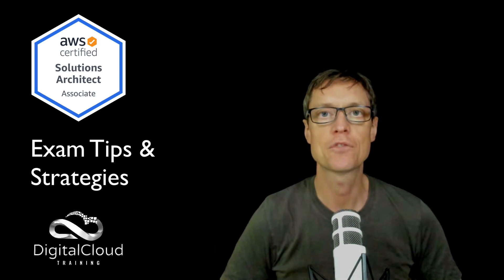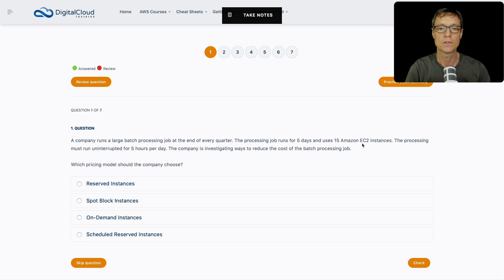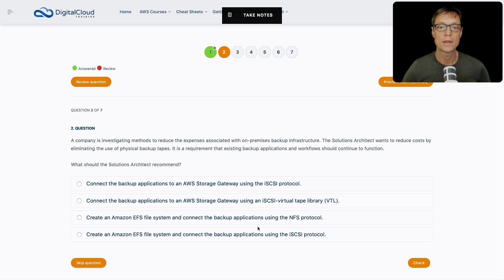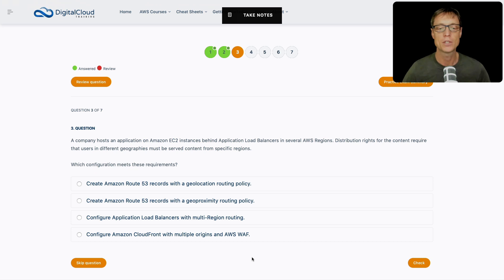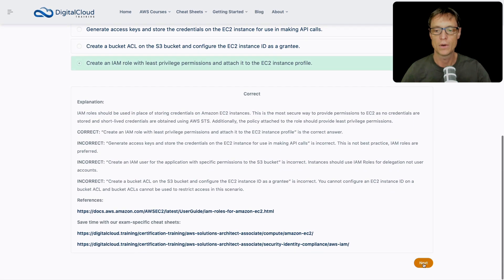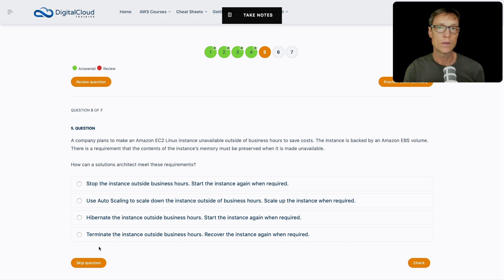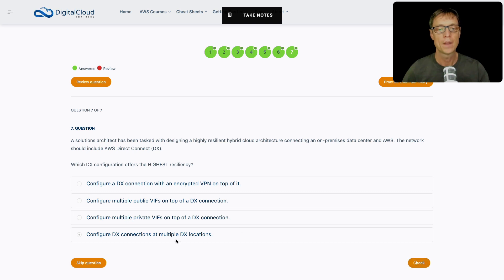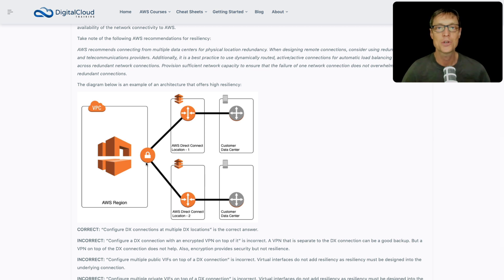Tips & Strategies on how to best answer questions in your AWS Solutions Architect Associate Exam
Studying for the AWS Certified Solutions Architect Associate exam? Watch this video to get an idea of what to expect in the exam and follow along as Neal shares his thought process on how to work out which answer is correct or incorrect.

Neal will walk you through a number of practice questions and will explain how to evaluate the context of the question, how to spot the best answers and how to easily eliminate the distractors.

You'll learn the strategies and test-taking techniques for answering AWS certification exam questions so you can easily pass your AWS Certified Solutions Architect Associate exam first time.

To best prepare you for the SAA-C02, enroll in the ultimate training package for the SAA-C02 from Digital Cloud Training

📌 Timestamps
0:00 - Introduction
0:46 - Question 1: Cost Optimization for Batch Processing
4:09 - Question 2: Replacing On-Premises Backup Tapes
6:10 - Question 3: Geo-Restricted Content Delivery
8:23 - Question 4: Secure S3 Access for EC2 Applications
10:53 - Question 5: Cost Savings with Instance Hibernation
13:33 - Question 6: Ordered IoT Data Processing
16:57 - Question 7: High-Resiliency Hybrid Architecture